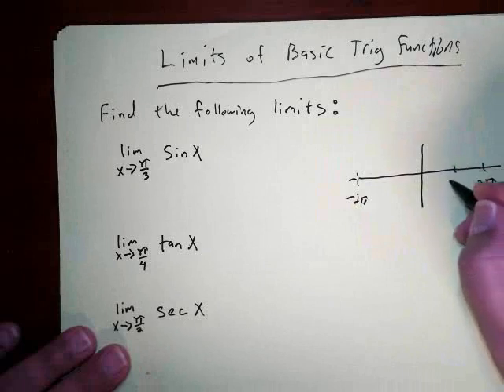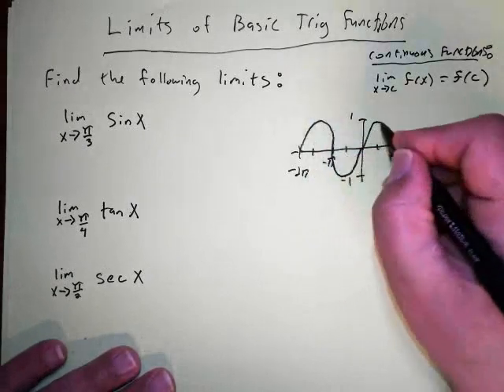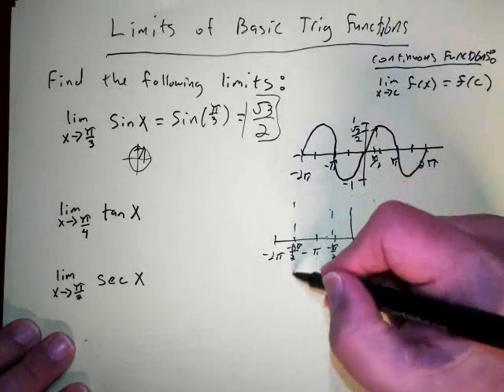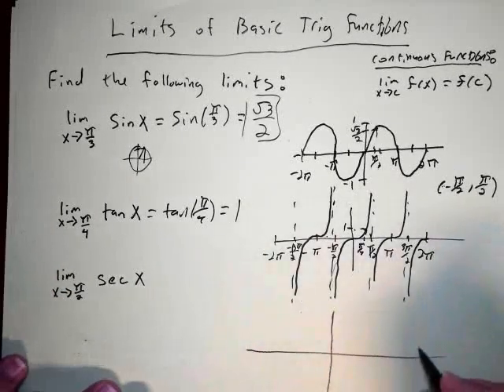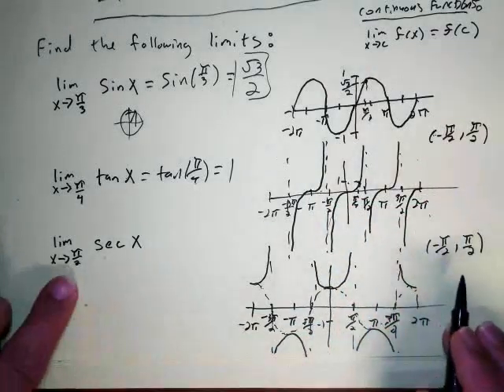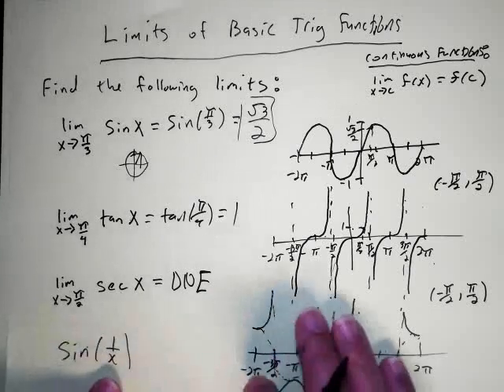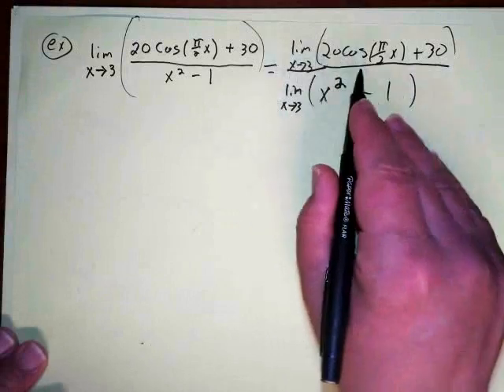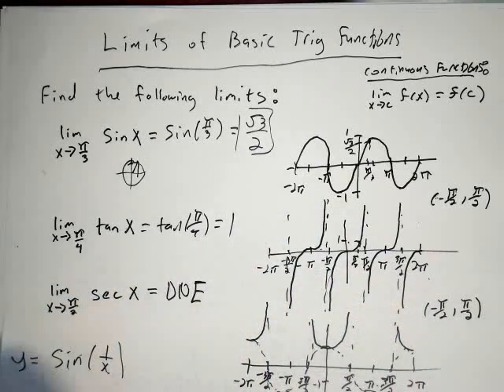Calc - Limits of Basic Trig Functions